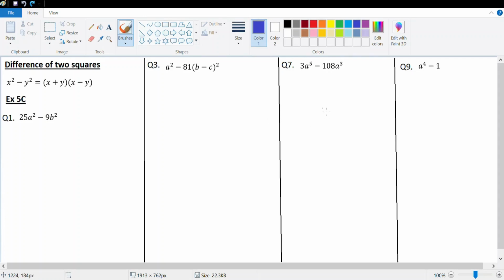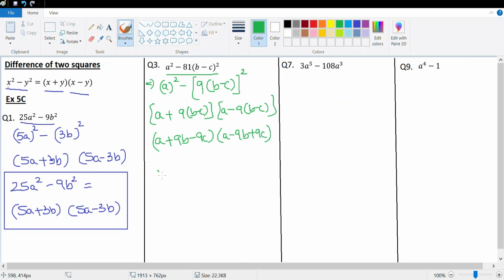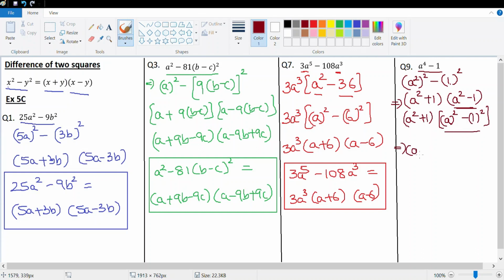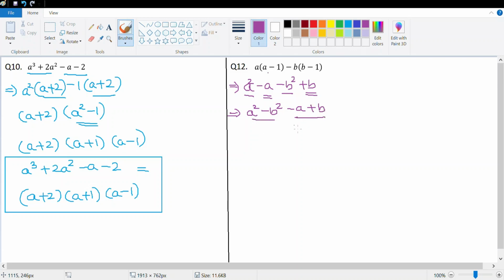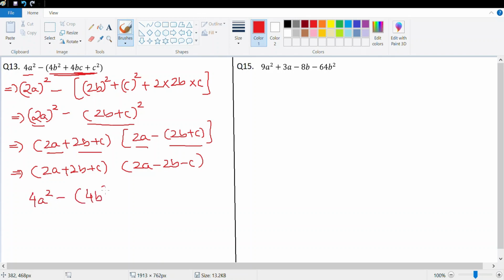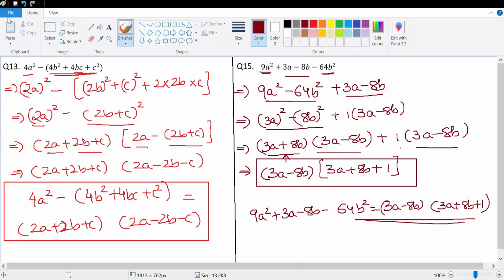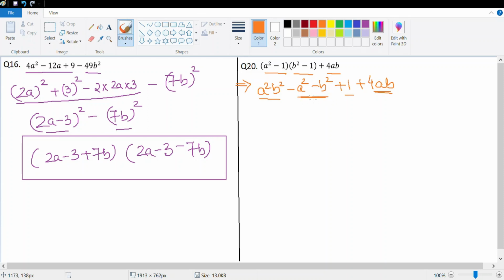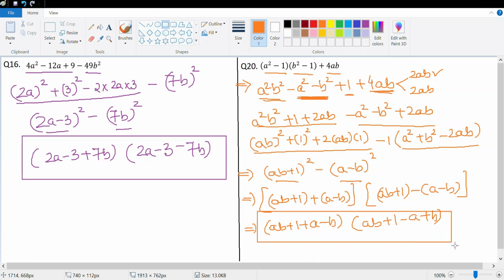Class 9 Factorisation Ex 5C (part 1 of 2)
Factorisation, Ex 5C
Q1, Q3, Q7, Q9, Q10, Q12, Q13, Q15, Q16, Q20